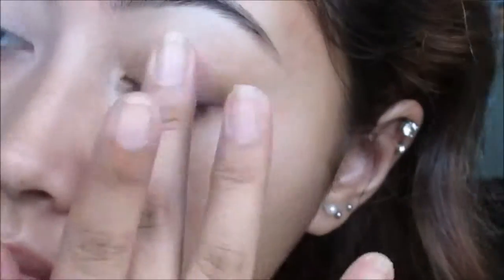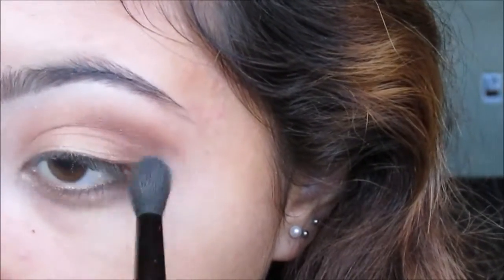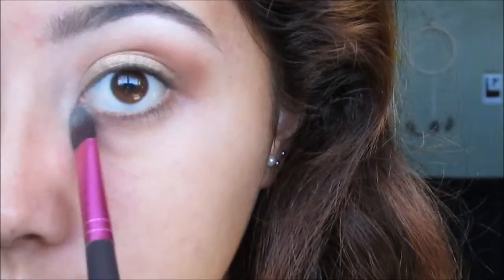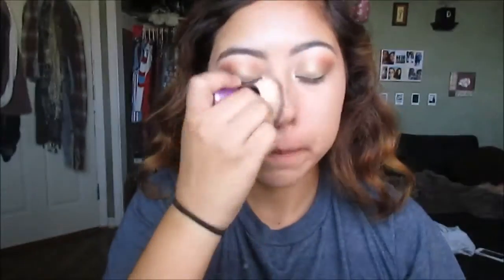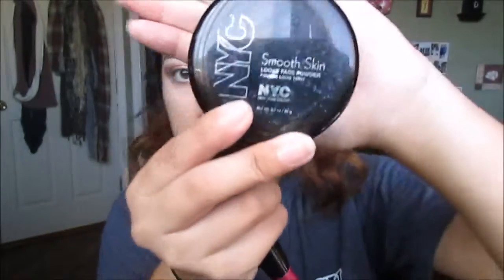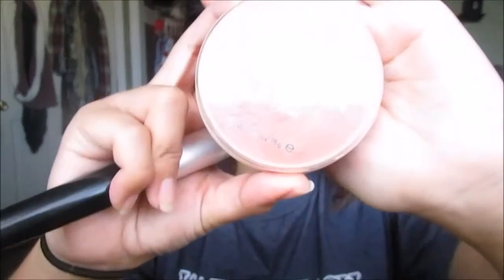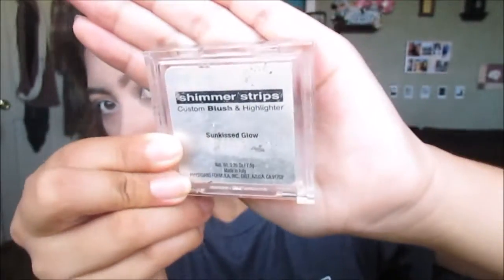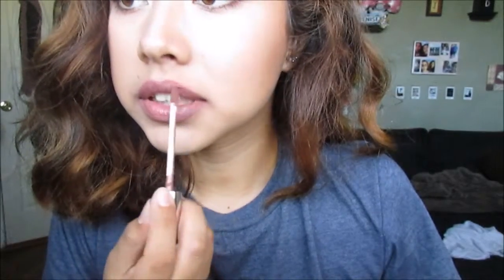Full Face Fall Makeup Tutorial +2 Lip Colors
I have been doing this look for fall and i have been obsessed with it. I wanted to share it with you guys and I hope you like it! xoxox